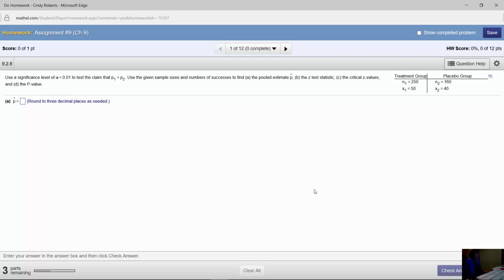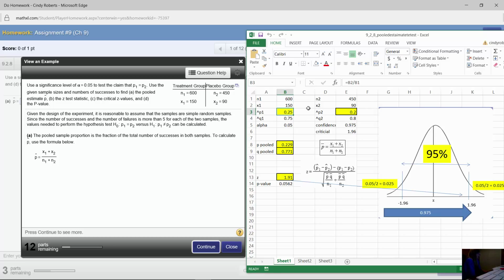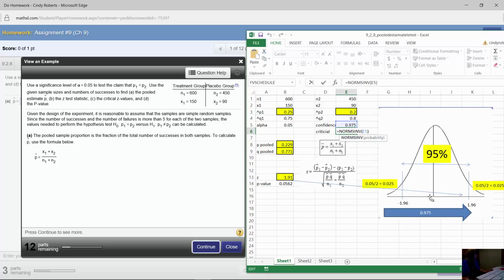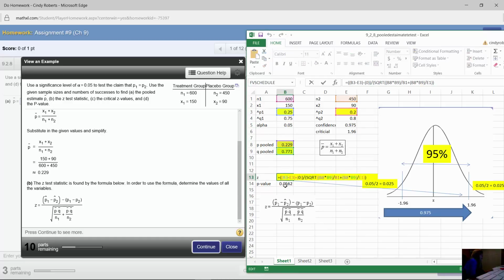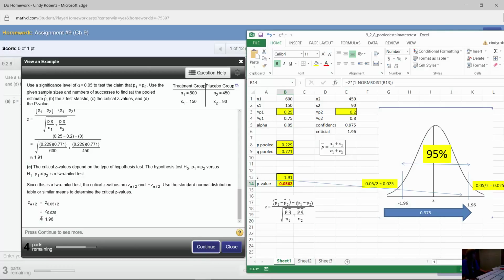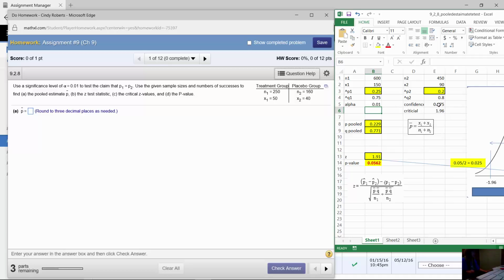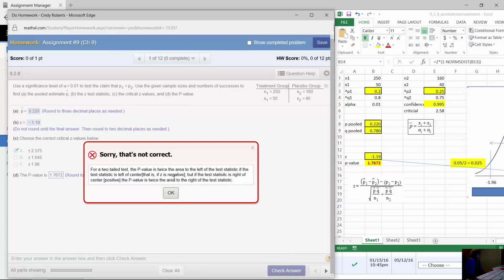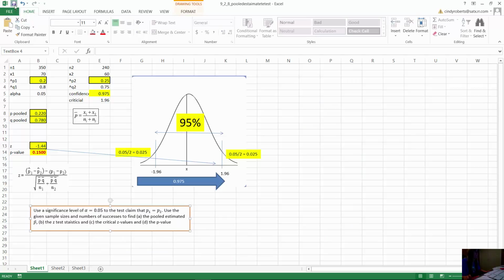Pooled Proportion z Test